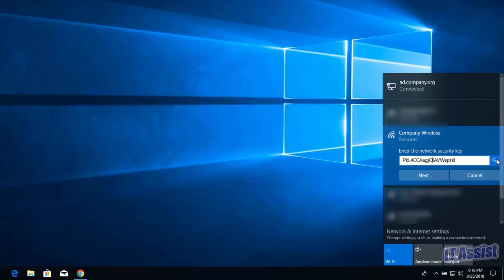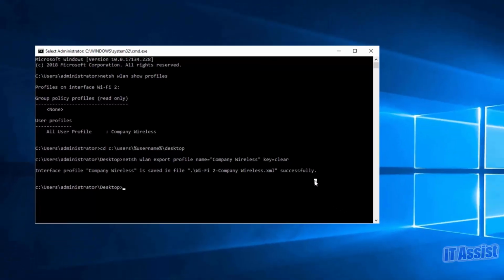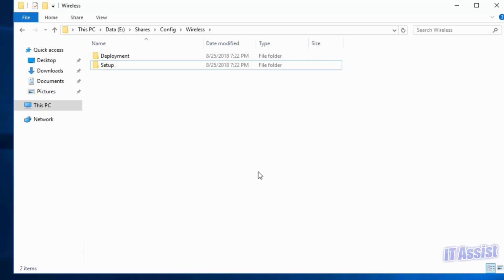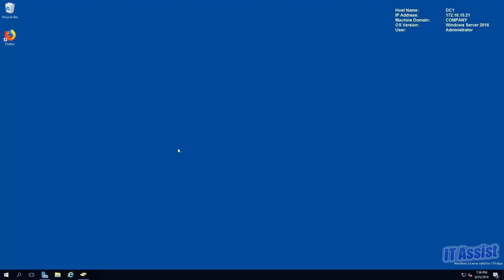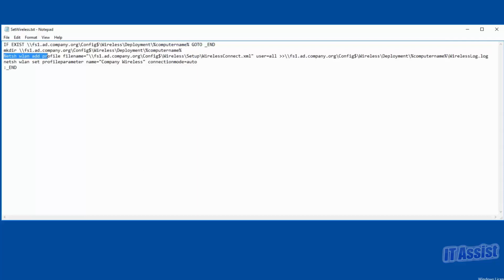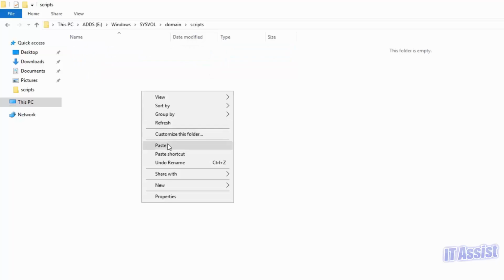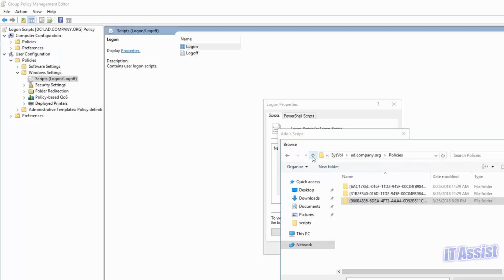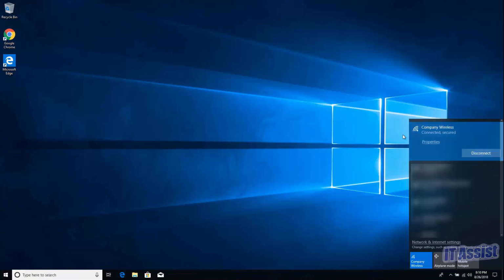Server 2016 || Import Wireless Config to all Domain Laptops Automatically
How to Import Wireless Config to all Domain PCs Automatically

cd c:|users|%username%|desktop

netsh wlan export profile name="Company Wireless" key=clear

To get the batch file I have to share it from my Google drive. Here is the link: